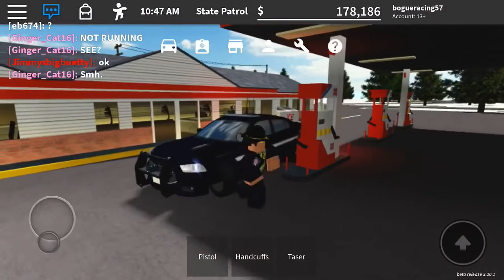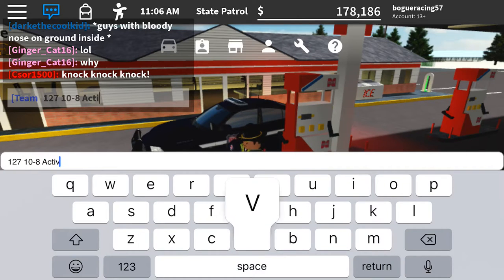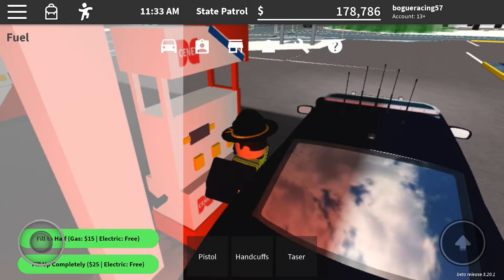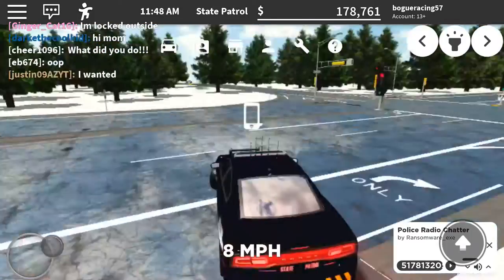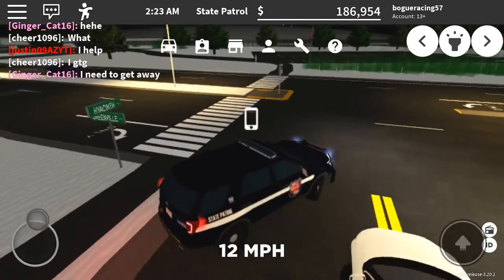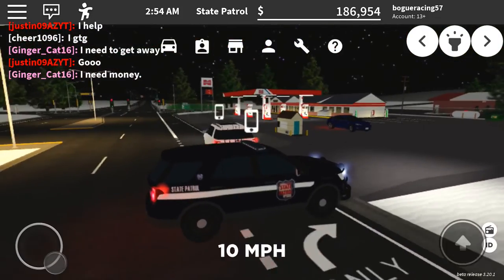WSP Patrol 2